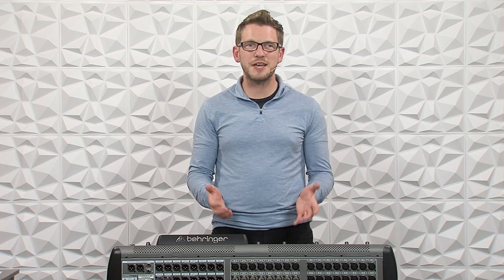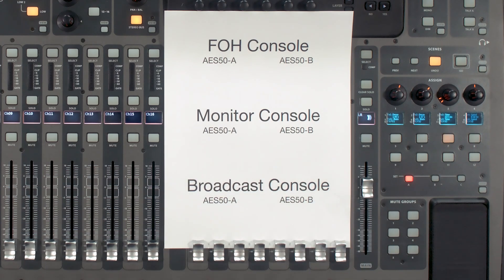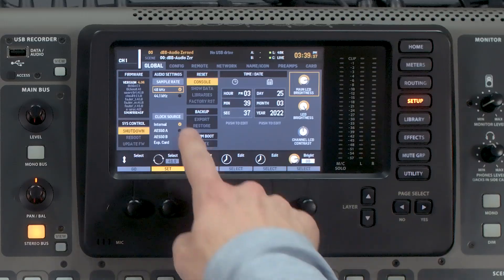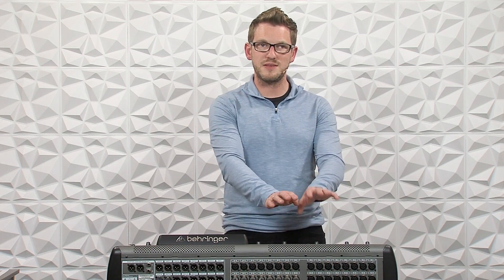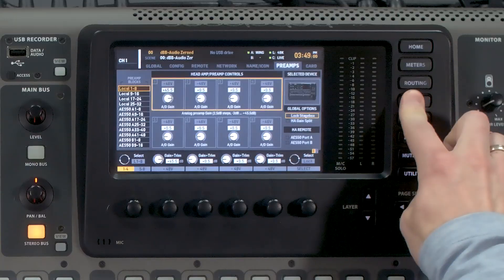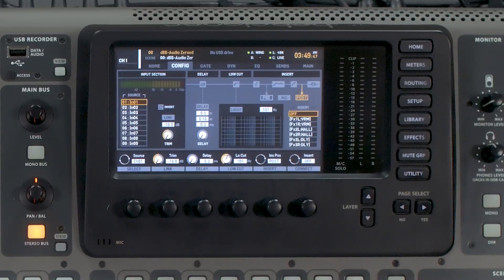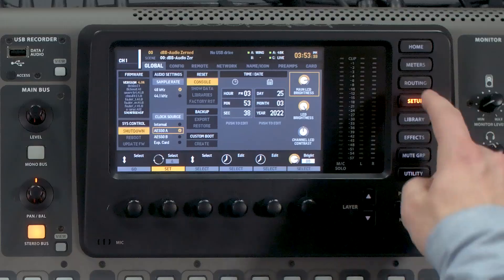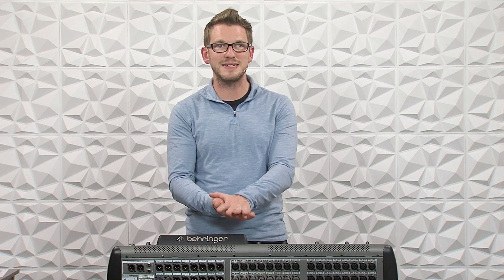Your Behringer X32 Questions: Connecting Three X32 Mixers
A more complicated setup for three Behringer X32's is having all of them set up together as a Monitor console, FOH console, and Broadcast console. As complicated as this sounds, it is more simple than you may think! In this video I explain how to have all of the inputs connected to the Monitor console and share with the Broadcast console and the FOH console.

Products shown in this video:
Behringer X32 Full Size

Chapters:
00:00   Intro
00:19   Use Shielded Network cable for AES50 Only
01:10   Initial Design of three Behringer X32 Consoles
02:15   Monitor Console Setup
07:21   Front of House Console Setup
11:24   Broadcast Console Setup
12:46   Conclusion